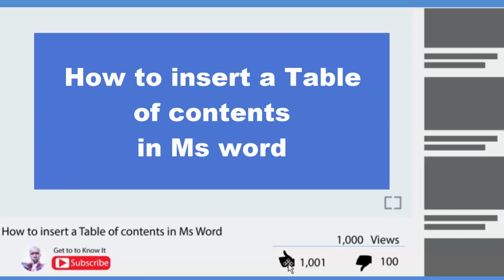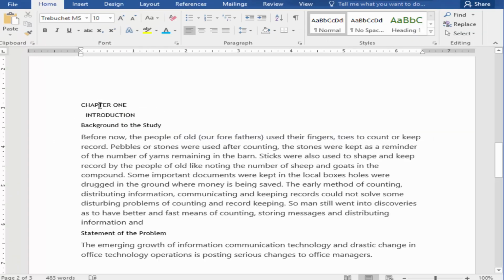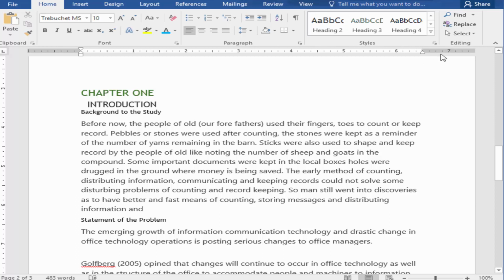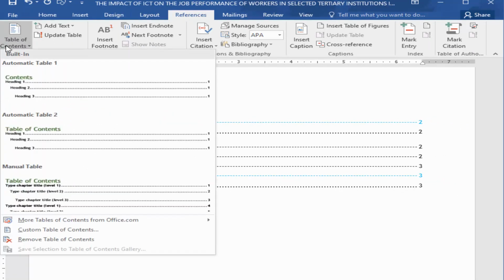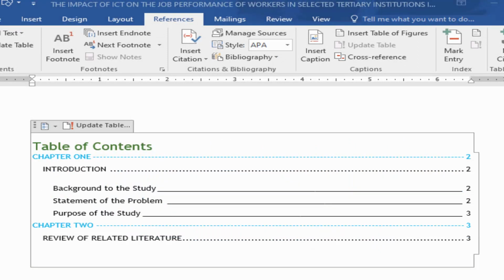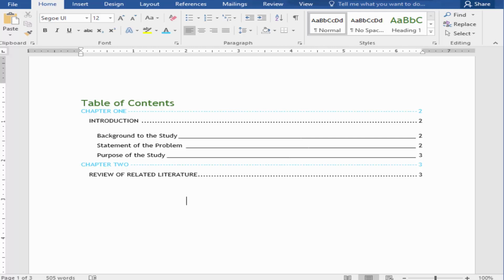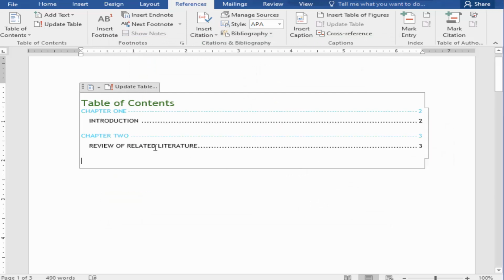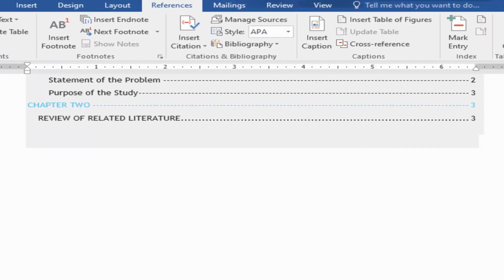How to create a table of contents word 2016 | 2020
Create table of contents word 2010/2016/2013/2019
Hello and welcome, thanks for choosing to study with me, in this video I will show you How to create a table of contents word 2016, update, and customise a table of contents.
A table of contents can make a big difference between an average document and great document
How to go about this you ask
To add a TOC (short for table of contents), just decide where you want it.
Go to the References tab, select Table of Contents, and choose a TOC from the gallery.

Now you will notice that a table of contents will be inserted, but it doesn’t have the titles yet, to make them appear just apply heading style for headings
The TOC magic is in the styles that are used to format headings, to add a heading to a TOC, it needs to be formatted with the Heading 1 style.
1. Just click the heading, you intend to format.
2. On the Home tab, find Styles, and click Heading 1 (keyboard shortcut: Alt+Ctrl+1).
Do even more…
We want more levels in our TOC? That’s where the rest of the Heading styles come in. Mark subheadings in your document with Heading 2, lower-level headings with Heading 3, and so on.
We are going to Apply Heading 2  Heading 3 to this subheadings, and then update our TOC.
Update when things change
The heavy lifting doesn’t stop with creating a TOC. Word is smart enough to keep track of where things are, so you don’t have to. When things change, just update the TOC.
To Update your TOC.
1. Go to your TOC and click anywhere in it. Then click Update Table.
How to Customize your TOC
The space between an entry and its page number in a TOC is known as a tab leader. By default, Word makes the tab leader a row of dots (dot leader), but you can easily switch to something else, like an underline. You don’t need to start over—you don’t even need to select the TOC. Word knows where it is. Just use the Custom TOC option to make this type of change, and Word will do its thing.
Practice: Change the dot leader to an underline.
1. On the References tab, click Table of Contents, and then near the bottom, click Custom Table of Contents.
2. From the list of Tab Leader options, select Line (last choice in the list), and click OK.

3. When you’re prompted to replace the TOC, click yes.

And just like that, Word found your TOC and changed the tab leader from dots to an underline.
Do even more
If you want to customize your TOC even more, keep watching.
Change text formatting of the TOC entries
Practice:  In your TOC, select an entire Level 1 entry and make a formatting change. For example, change the font color to blue. (Make sure you select only one TOC entry, including the tab leader and page number. Notice that even though the whole TOC may look like it’s selected, the one entry you select will have darker highlighting.)

Like the rest of the TOC magic, all the TOC Level 1 entries changed too.
Tip: Okay, it’s not really magic. The TOC entries are assigned to a style (TOC 1, TOC 2, and so on), and those styles are set to update automatically whenever you make a formatting change.
Change the number of TOC levels
Practice: Include only Heading 1 headings in your TOC, no subheadings.
1. On the References tab, click Table of Contents, and then near the bottom, click Custom Table of Contents.

2. Change Show levels to 1 and click OK.

3. When you’re prompted to replace the TOC, click Yes.
4. Verify your TOC no longer includes subheadings, such as Add a Level 2 TOC entry.

Remove a TOC
You can’t delete a TOC like you can a picture or other things in a doc. Well, you can, but if you do it too many times, your TOC can get out of whack. Recall the heavy lifting Word does for you? All the framework needs to be removed too. Tell Word to remove the TOC, and Word will clean up after itself.
Practice: On the References tab, click Table of Contents, and then near the bottom, click Remove Table of Contents.